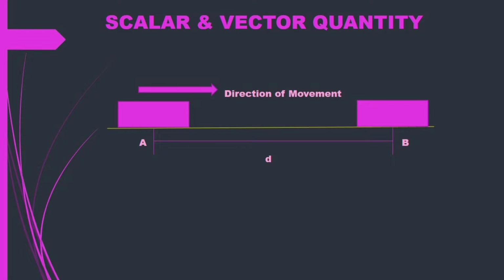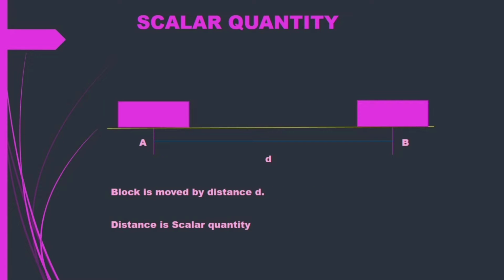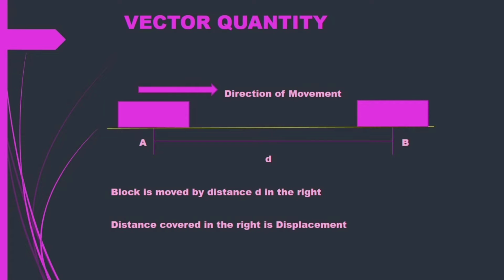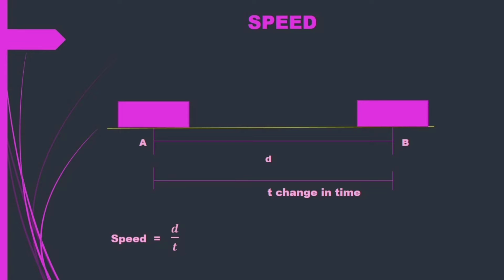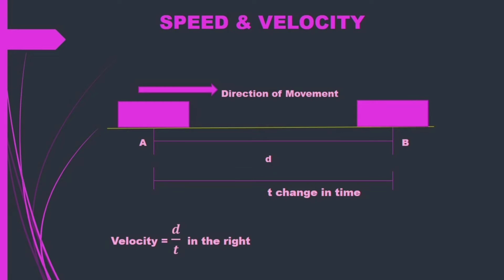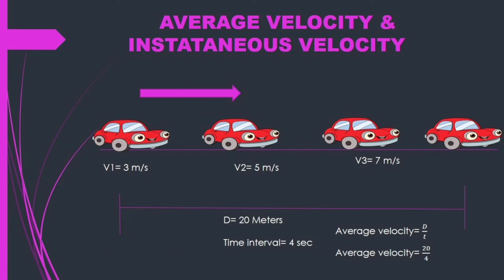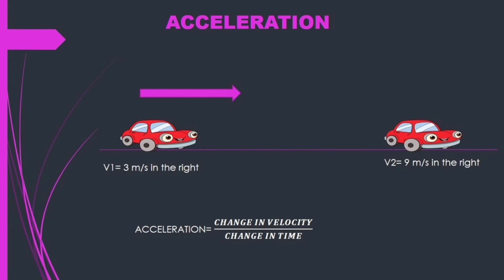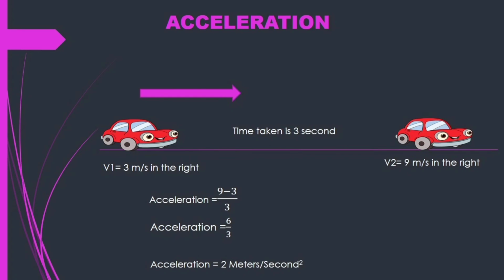Difference between Distance and Displacement, Speed and Velocity. Concept of Acceleration.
Distance, Displacement, Speed, Velocity, Acceleration